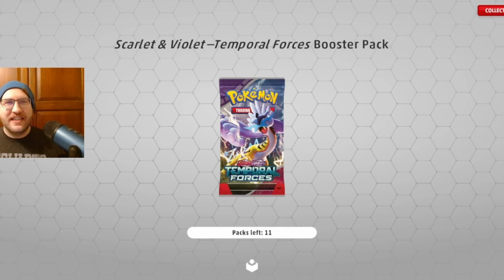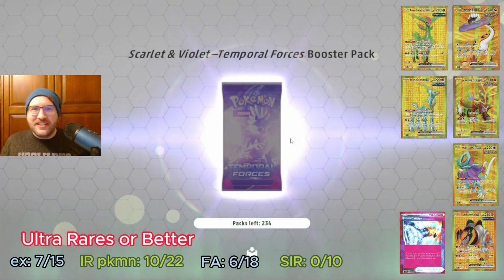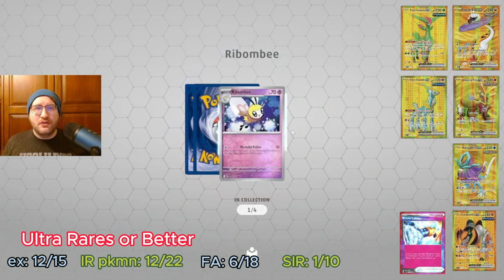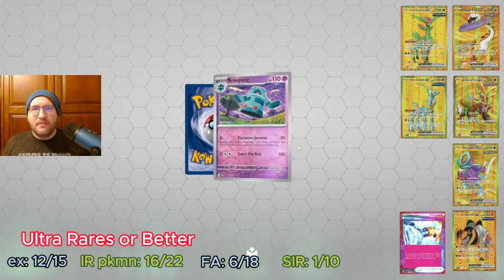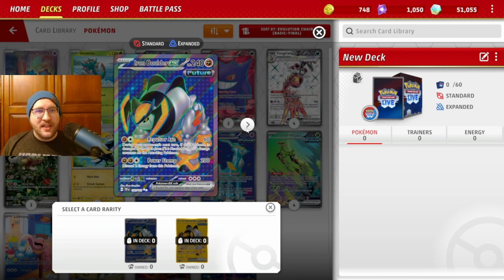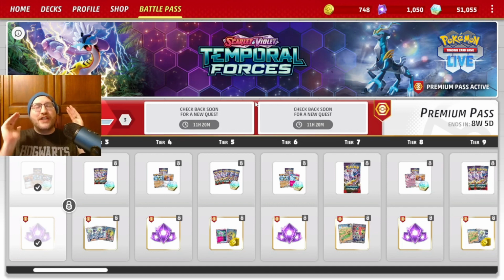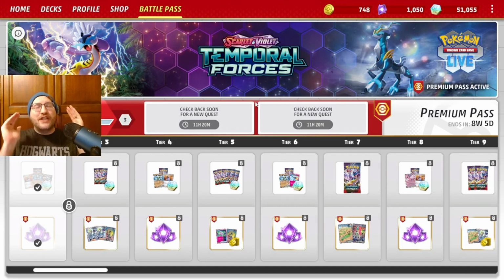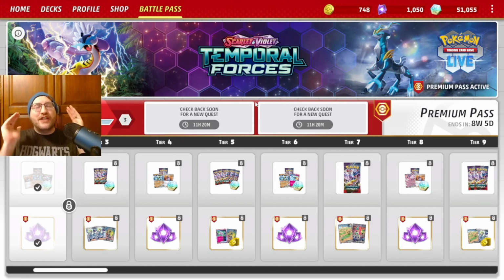PTCGL Pulls: I open 300 packs of the new set: Temporal Forces! Can I get EVERY CARD??? AND 300 SUBS!